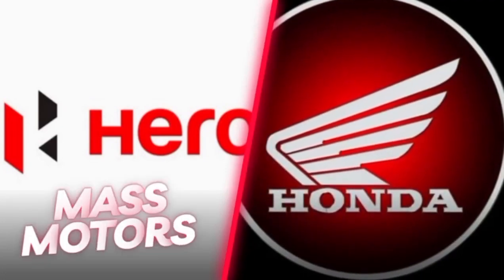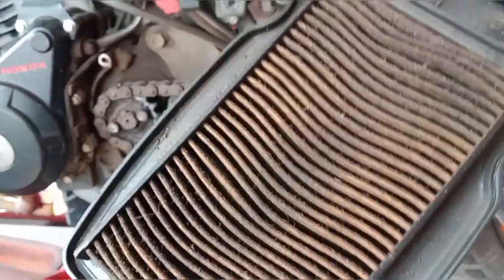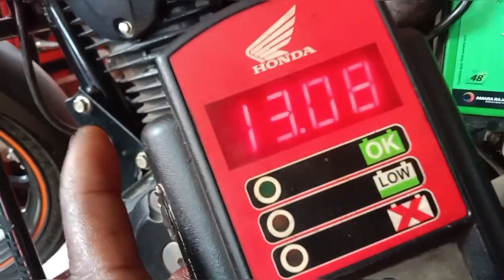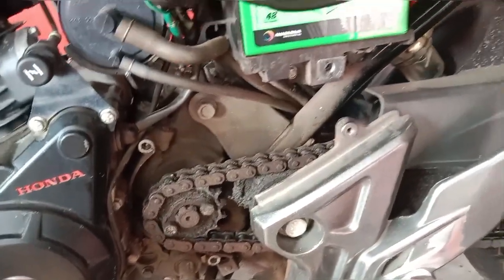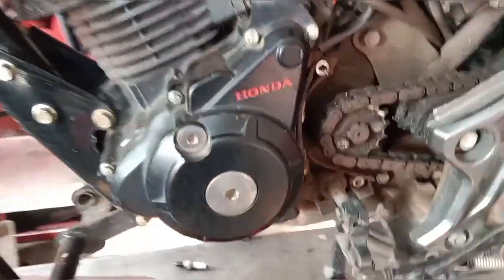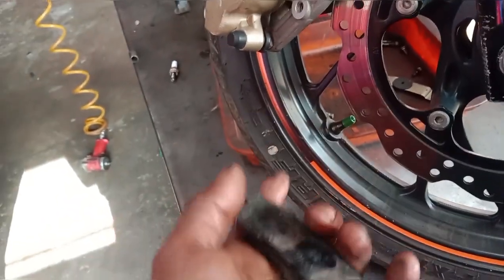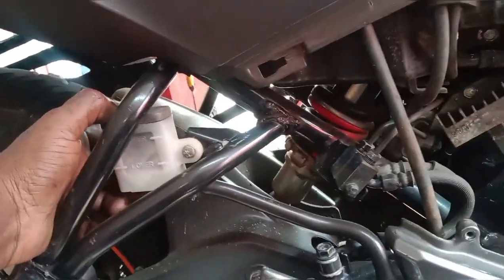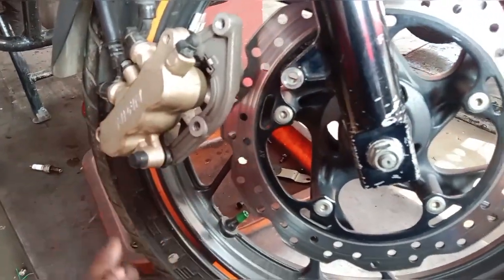KL63E6730(March 04, 2024)